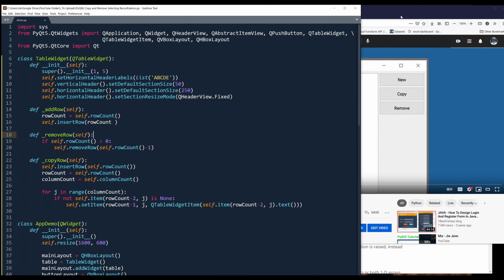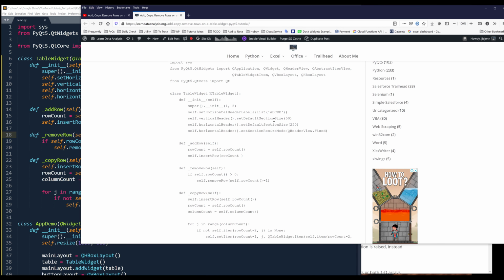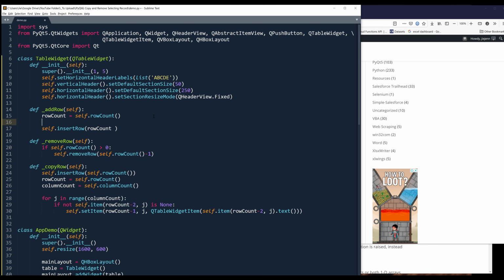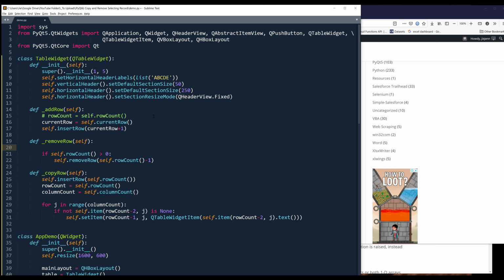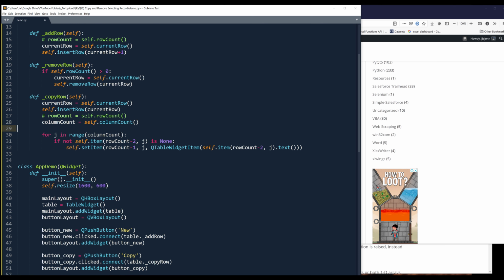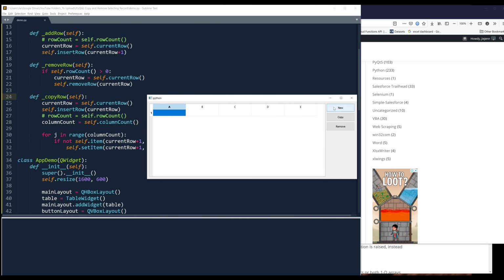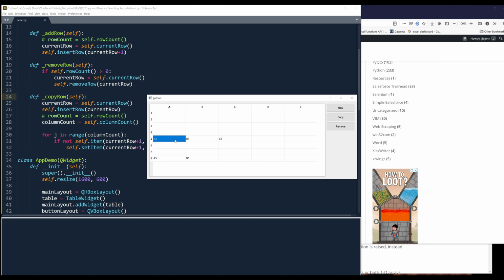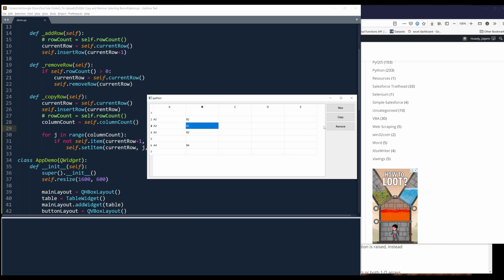Add, Copy, Delete selected row on a Table Widget (QTableWidget) | PyQt5 Tutorial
In this PyQt5 tutorial, I am going to show you how to add, copy, and delete selected row on a QTableWidget.

PS: This tutorial also work for PyQt6.